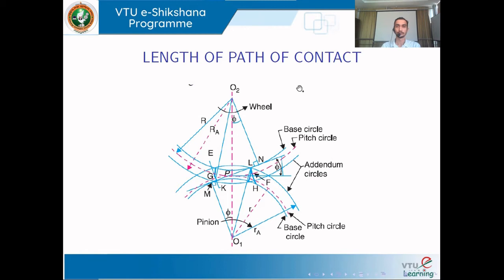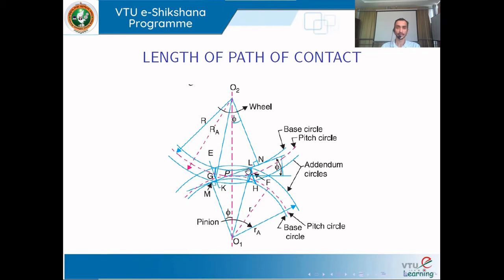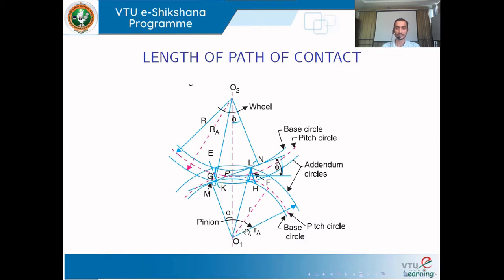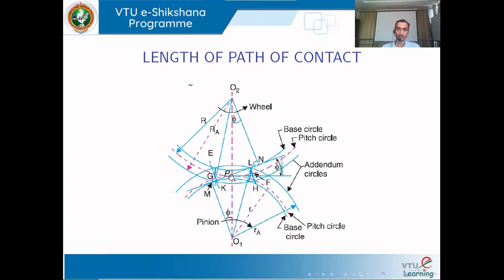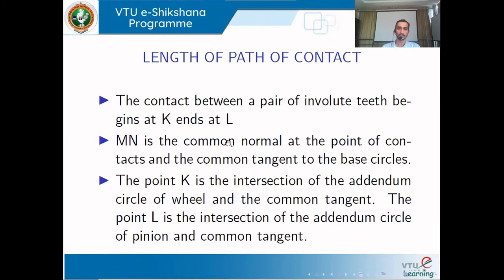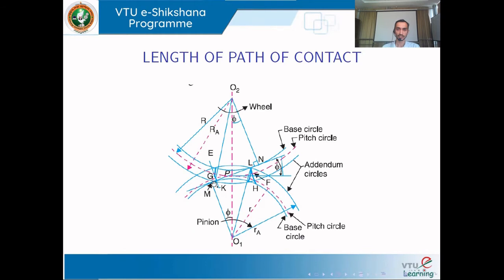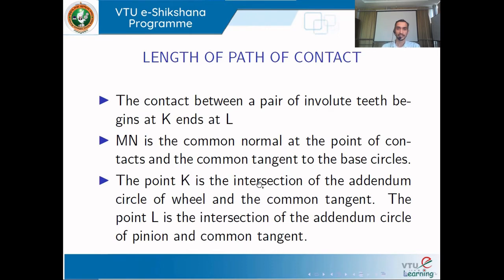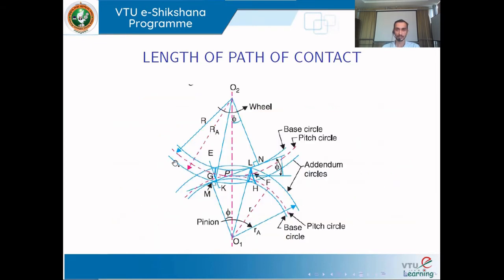Module 5 - Lecture 3